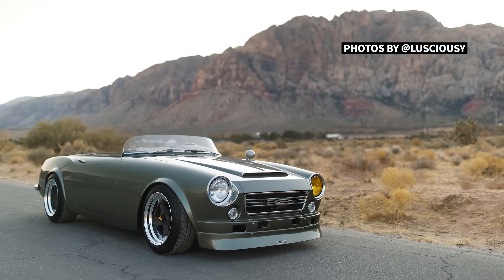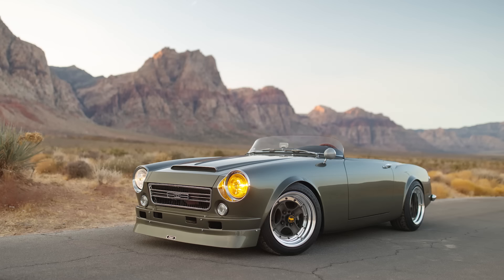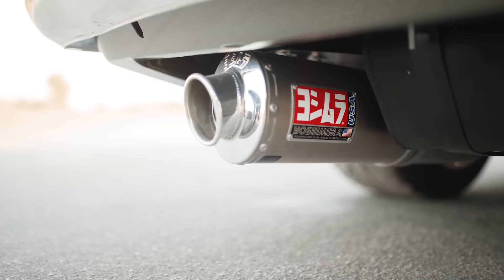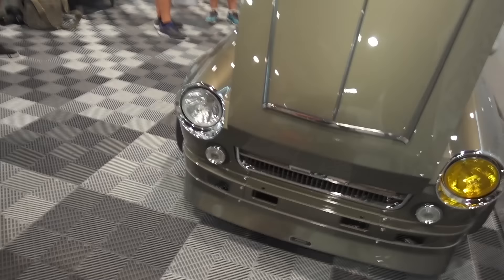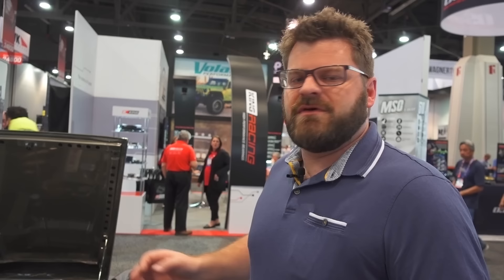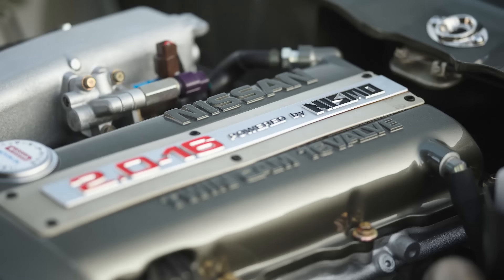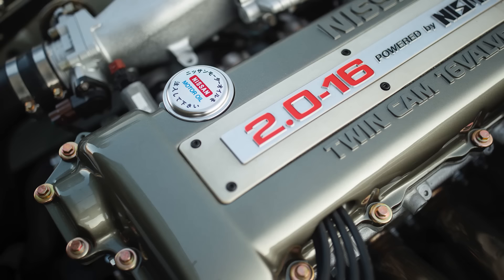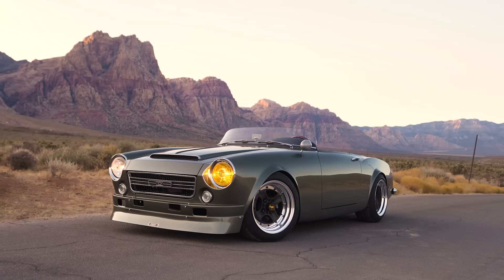Chopped and Swapped Classic Datsun Roadster With the Cleanest N/A SR20 Ever!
When you run a business called "Japanese Classics", you better have a solid calling card of a build - and it's safe to say that Chris Bishop's chop-top Datsun 1600 roadster means business. Inspired by 60s era racecars, this SR20DE swapped gem shows how dope a modernized classic can really be.